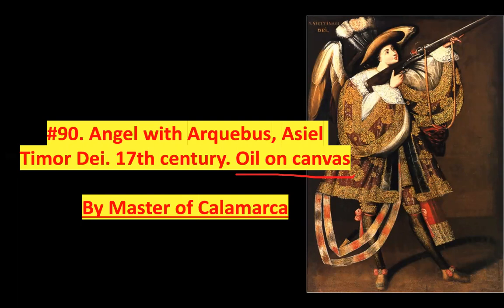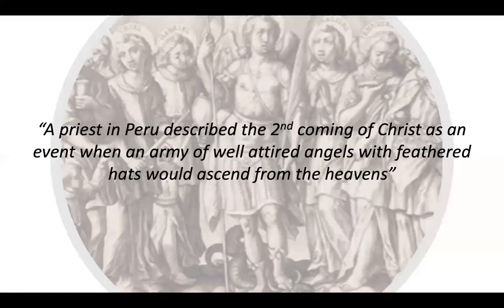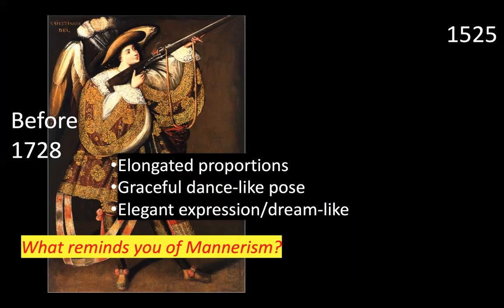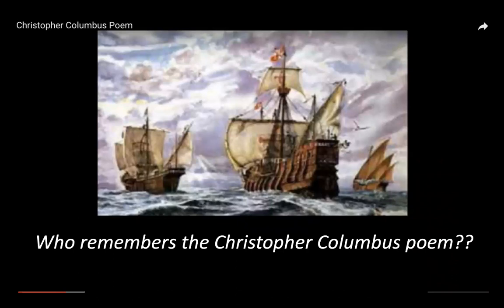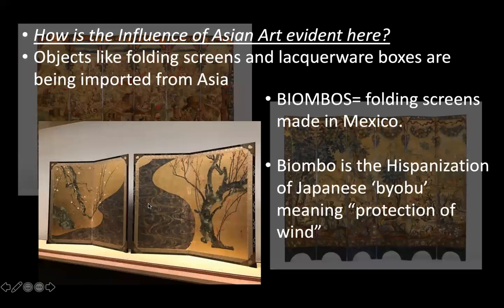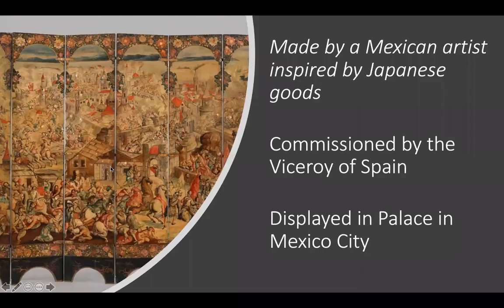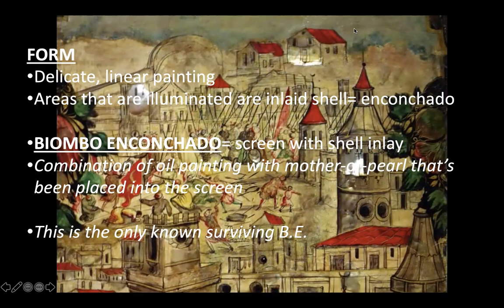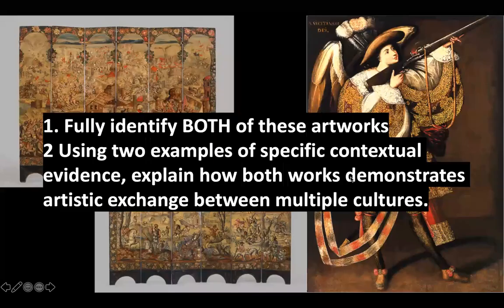Art of New Spain #2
Take notes on #90 & 94 and write a reflective essay to turn in